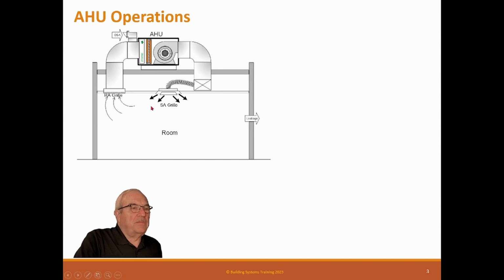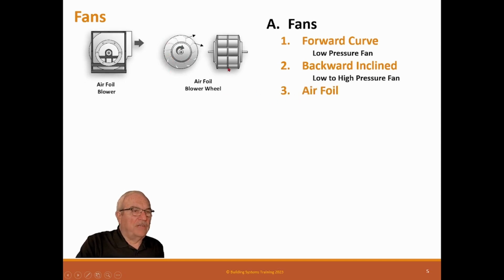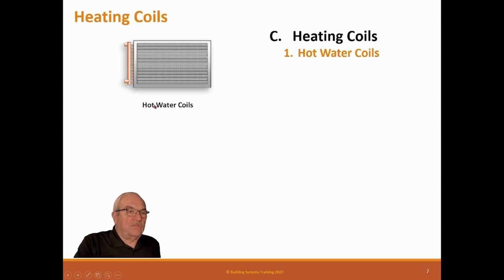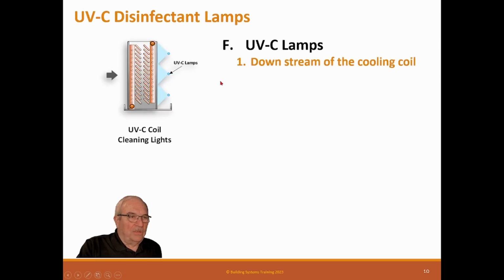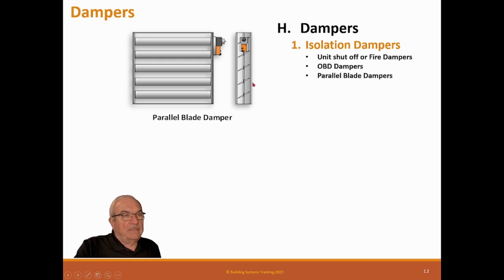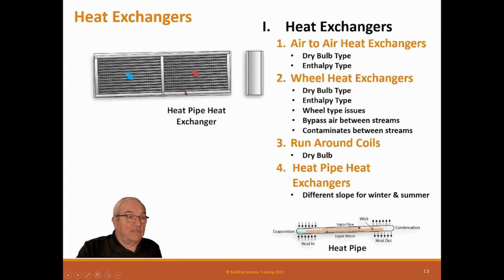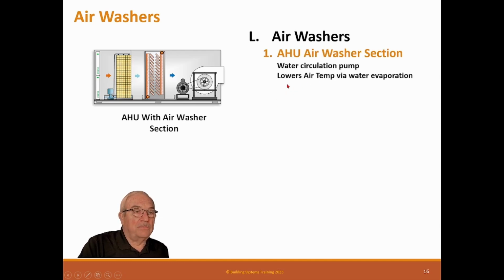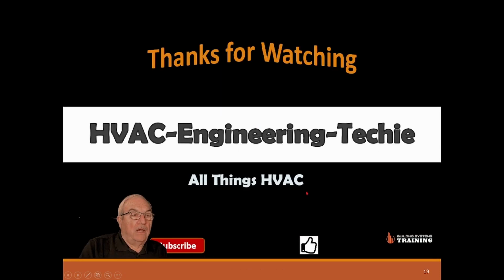HVAC Technician Training for AHU & FCU Basics. Training Session S-7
TAB Training video on AHU and FCU Basics, Reviews AHU components, component types and how each function. Reviews basic AHU sizes and types. This training module is intended for HVAC technicians, TAB  Technicians, Control Programmers and Operation Technicians to introduce them to the basic components of Air Handling Units. This video should be viewed prior to viewing the other system videos that cover the characteristics of how AHU's are used in the different types of HVAC systems.